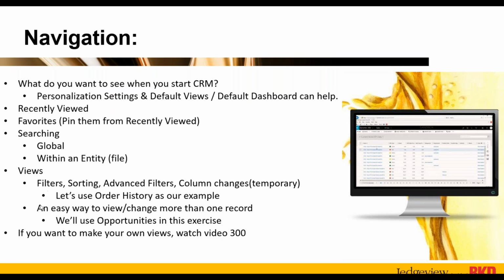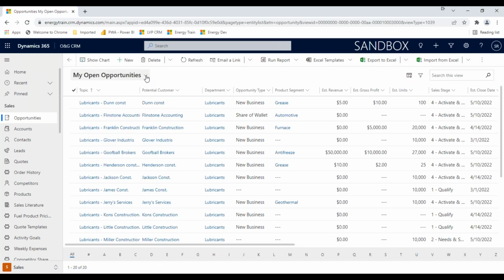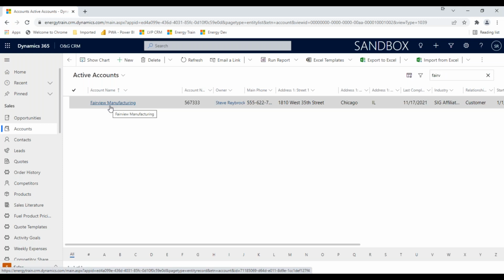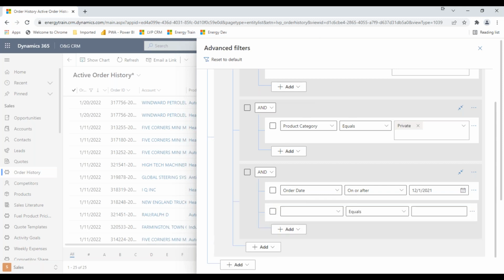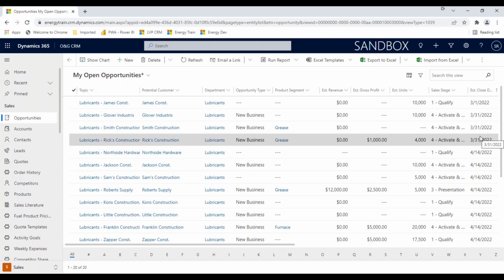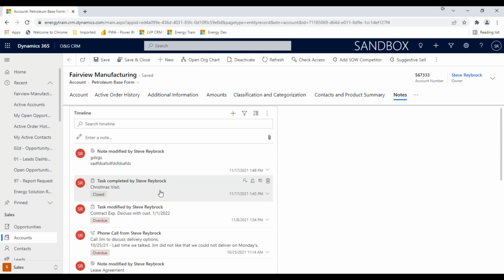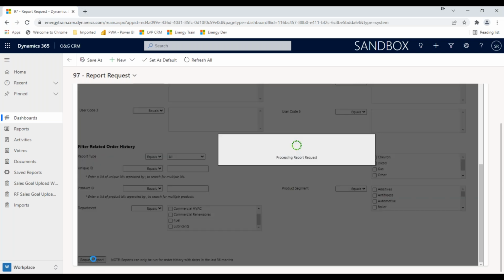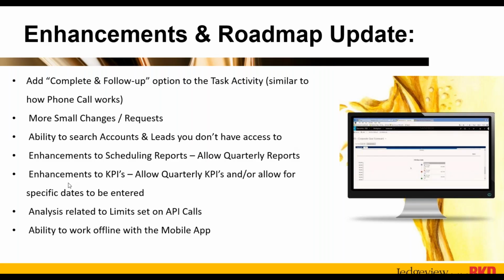CRM for Oil and Gas User Training: Navigation Tips and Account Information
In this on-demand webinar for CRM for Oil and Gas (powered by Microsoft Dynamics 365) Users we will focus on CRM Navigation Tips and Account Information - how to improve your navigation skills around this solution and quickly access key account information to make your job easier, and more efficient.

In addition, we will share updates on the CRM enhancement road map for 2022, examine the top CRM Challenges from your industry peers (and how to fix them), and answer user-submitted questions.